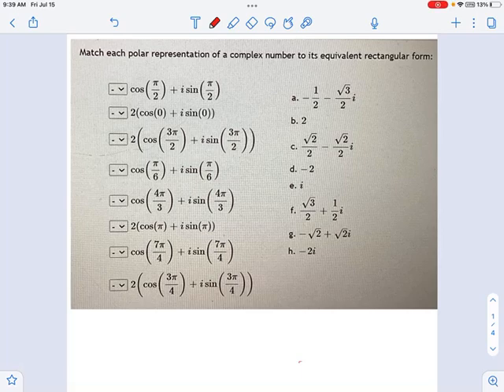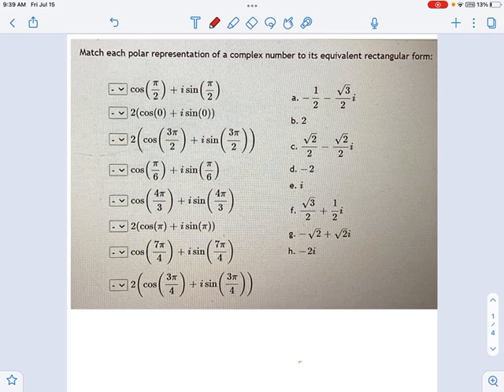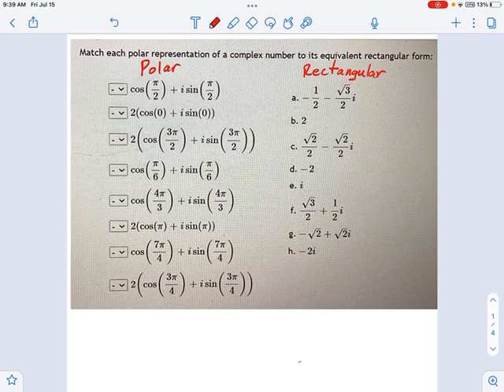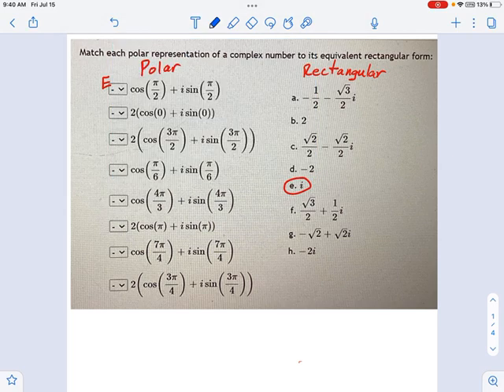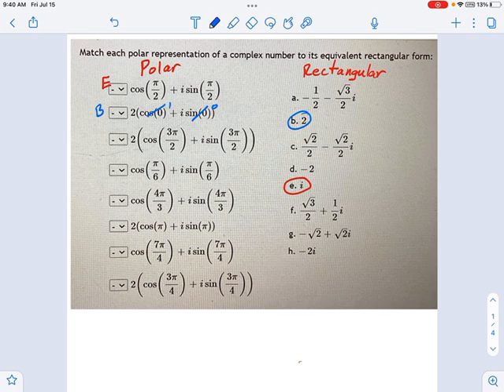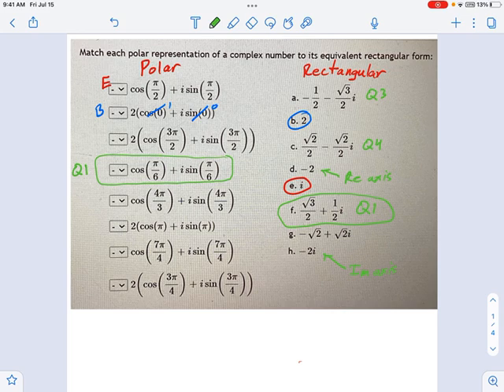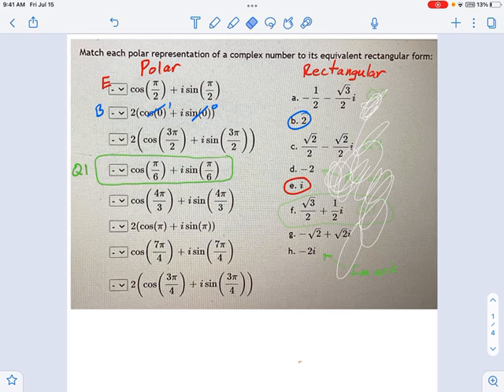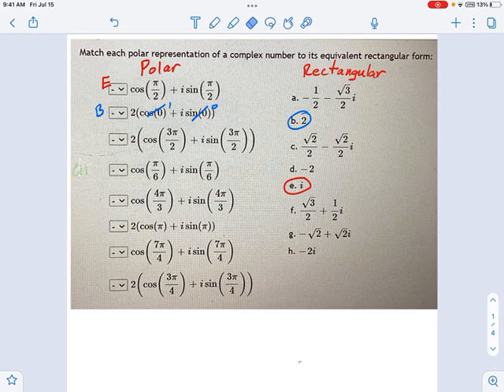SM3.12.36 — Polar to Rectangular Conversions of Complex Numbers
Murphy Math --
Conversion of complex numbers between rectangular (Cartesian) and polar form.  Includes discussion of coordinate plane quadrants.